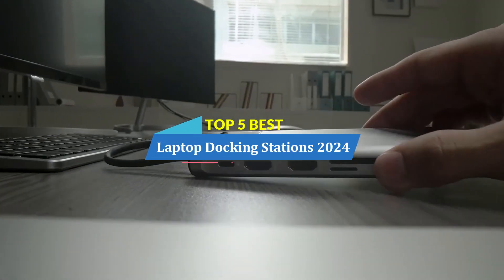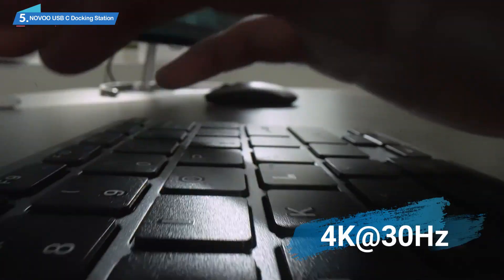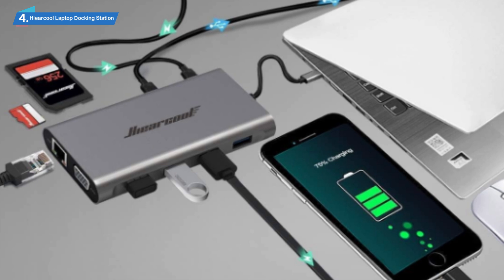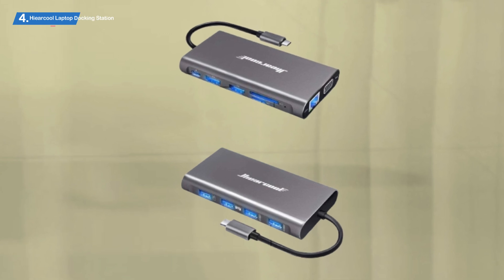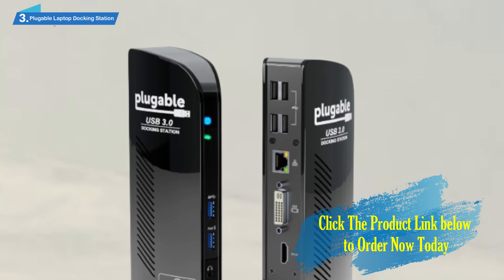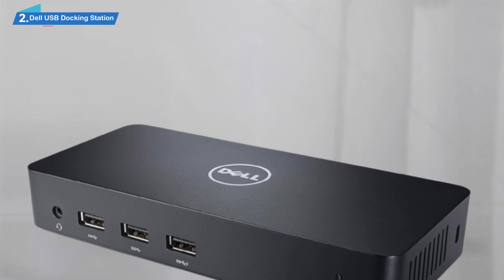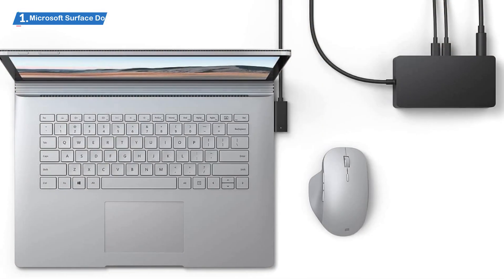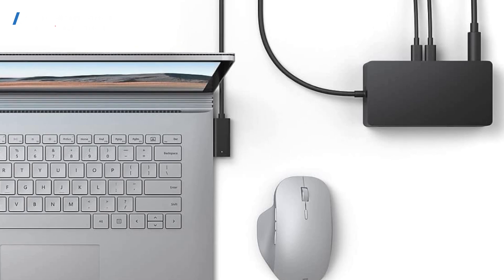Top 5 Best Laptop Docking Stations Of 2024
In this video, we are going to show you The Top 5 Best Laptop Docking Stations 2024 on the market.

◼️Product Link:
5️⃣ . NOVOO USB C Docking Station
4️⃣ . Hiearcool Laptop Docking Station
3️⃣ . Plugable Laptop Docking Station
2️⃣ . Dell USB Docking Station
1️⃣ . Microsoft Surface Dock

◼️Laptop docking stations find more appreciation every day. They are able to turn your laptop or tablet into a full-capacity computer and expand the possibilities by connecting to many more devices, including several monitors at a time. We want to help you select the best laptop docking station.